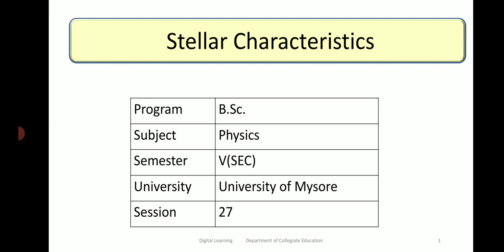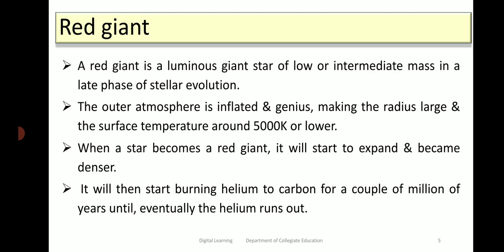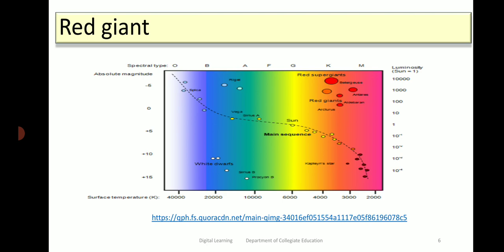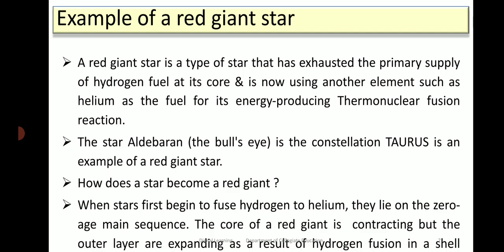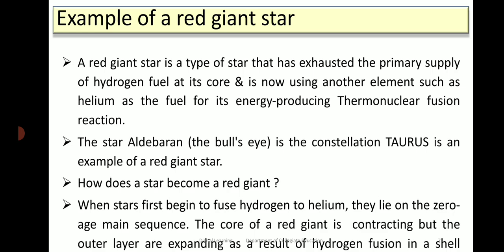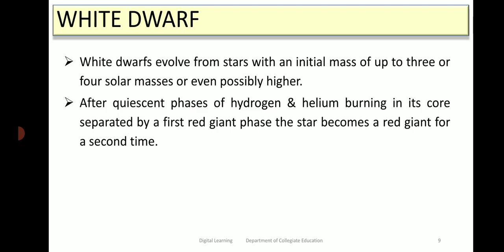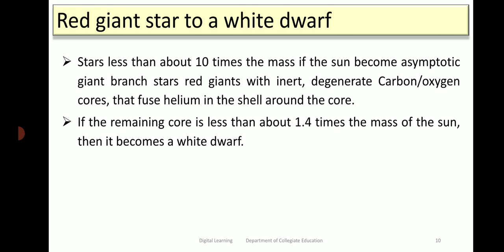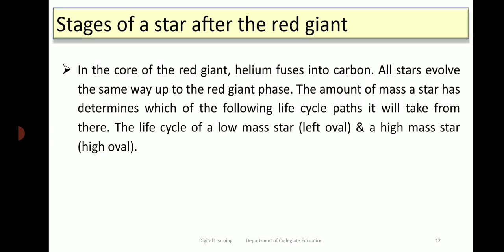Session - 27 ( Stellar Characteristics )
Ramakrishna B N, e - content developer, Digital learning, Department of collegiate education, Government of Karnataka.